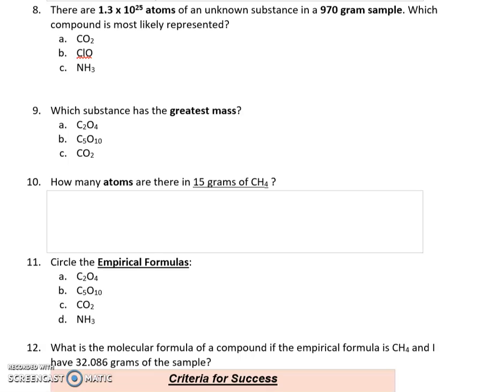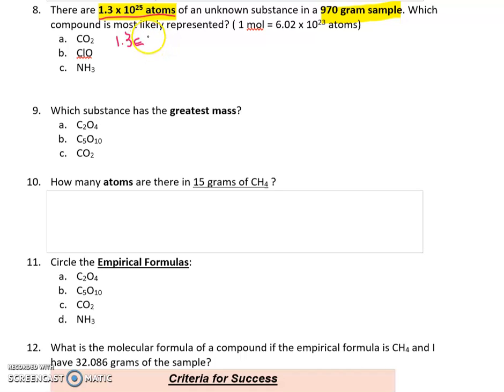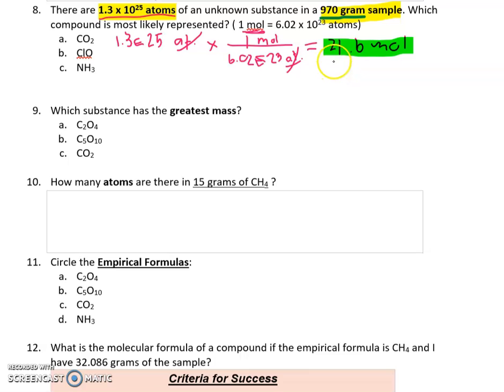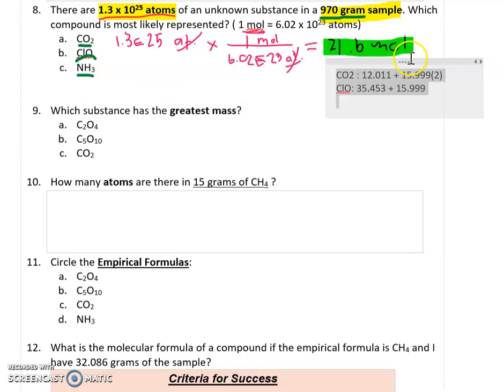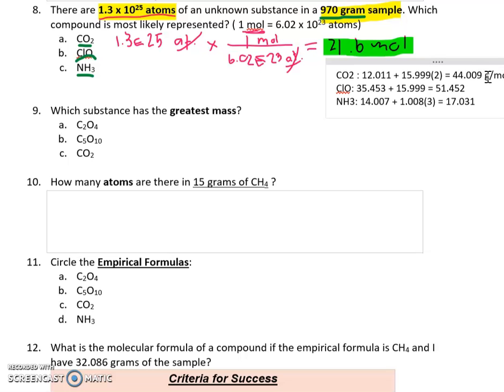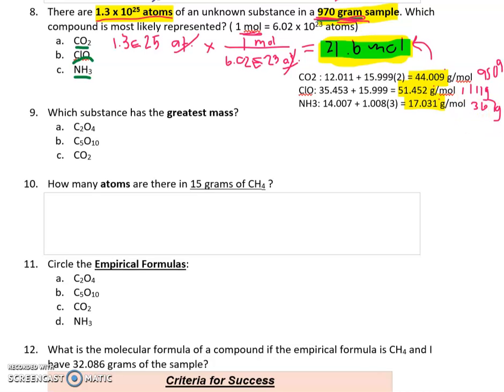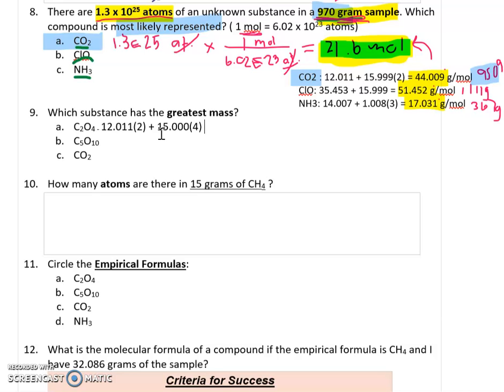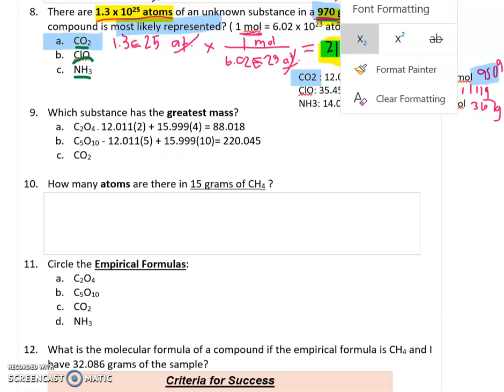Unit 4 Exam Review Part3